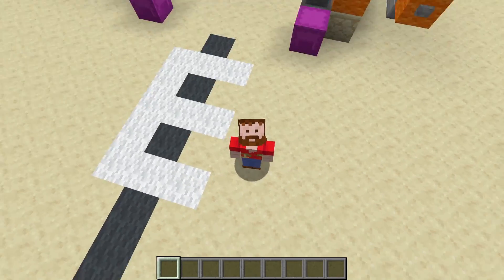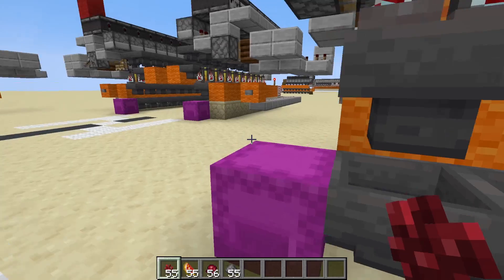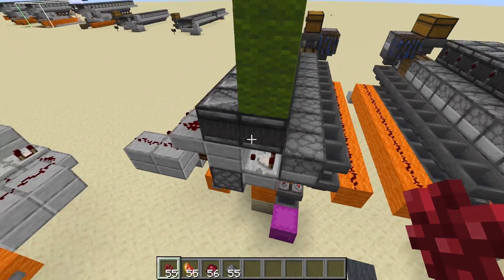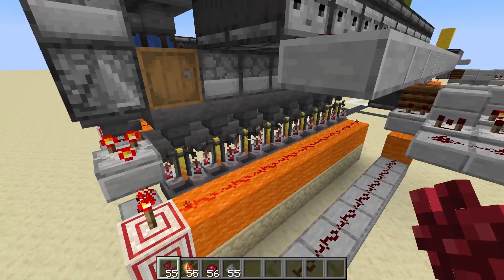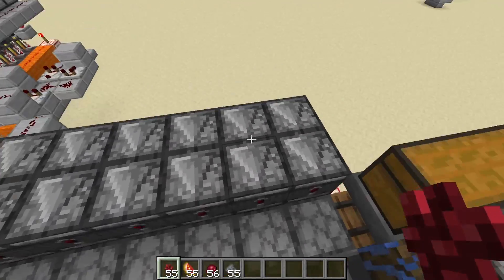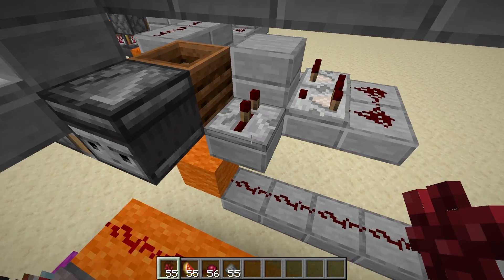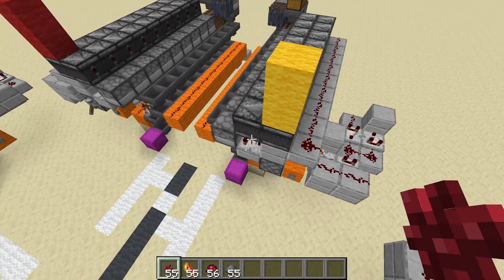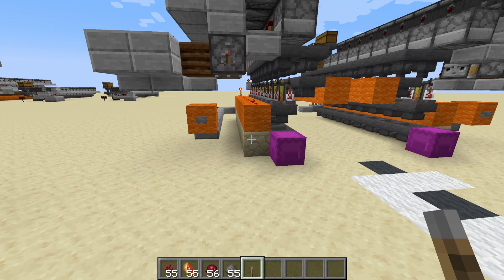Easy to build Super Potion Brewer for Minecraft Java 1.19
Brew more potions faster by using 9 brewing stands at once rather than just one.  This is a simple build anyone can make that will fill a shulker box full of potions in the same time it takes to normally use just one brewing stand to make three potions.  Better yet, it will help count out the number of each ingredient needed to set up each of the brewing stands so you can just grab all the brewing ingredients and let the build do the math for you.